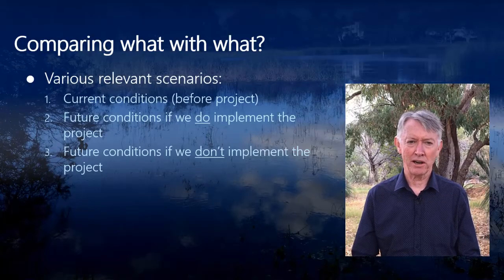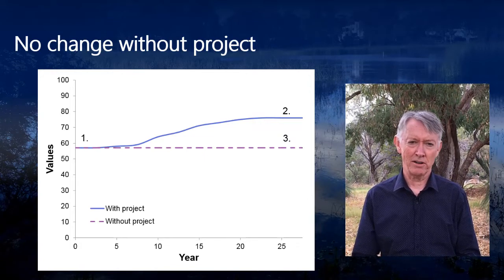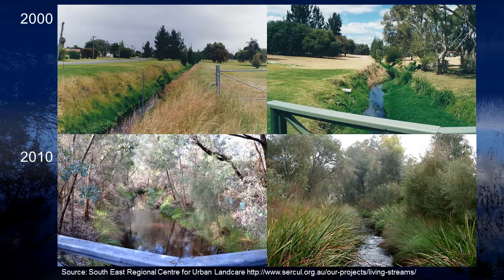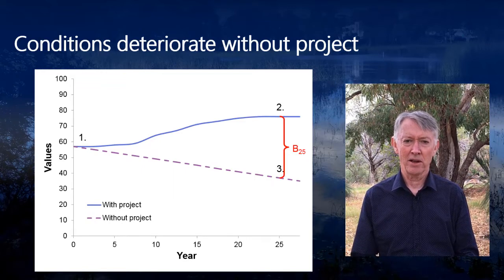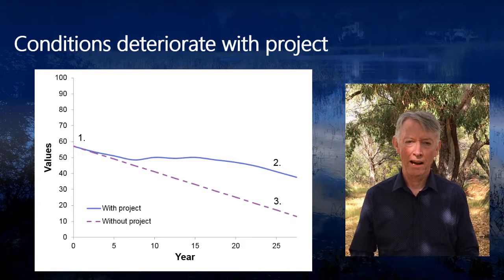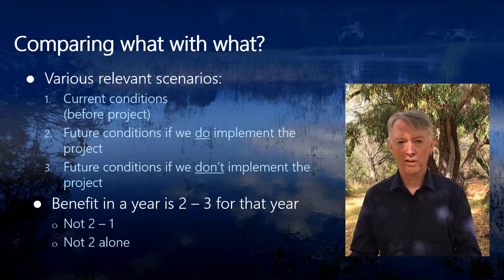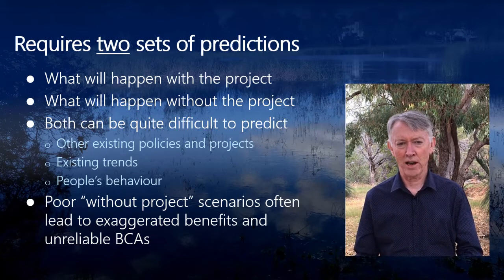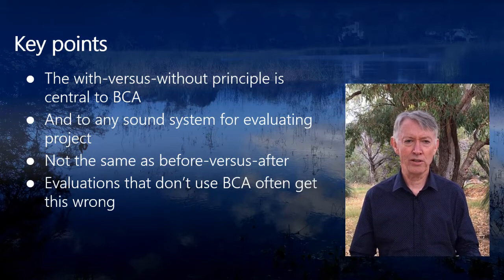Introduction to Benefit: Cost Analysis 02